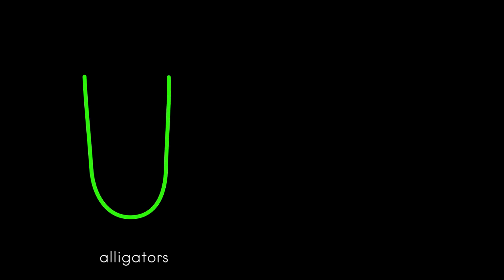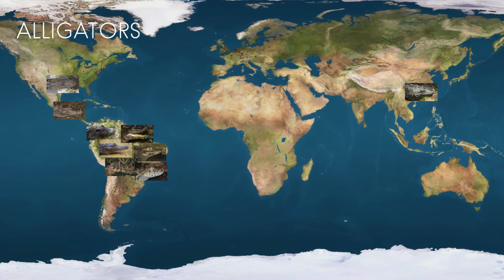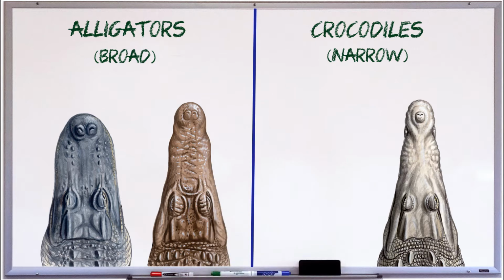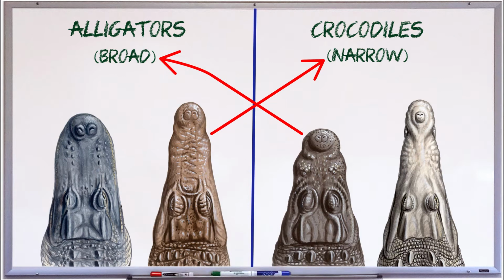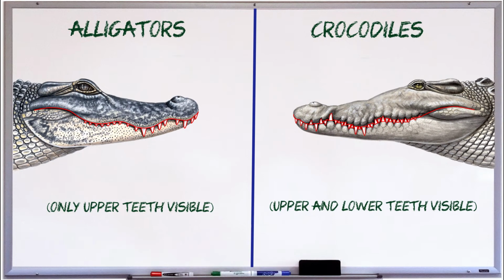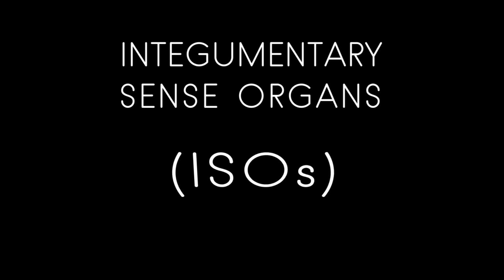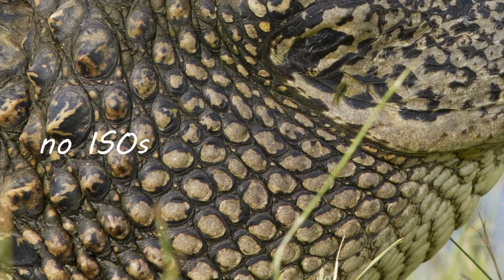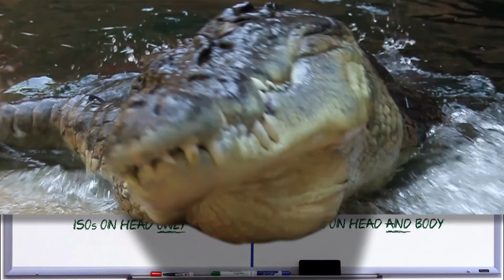How to tell an alligator from a crocodile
The title says it all. Although the video starts off by explaining what doesn't work, stick around and the answer is provided later in the video, with a bonus tip for unusual situations.

If you're impatient and want to cut straight to the answer, it starts at around the 04:00 mark.